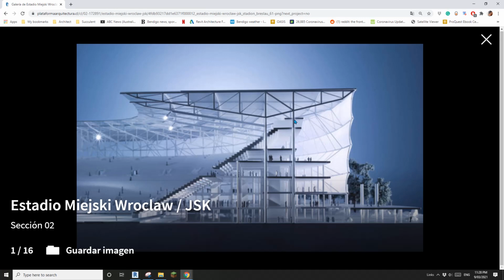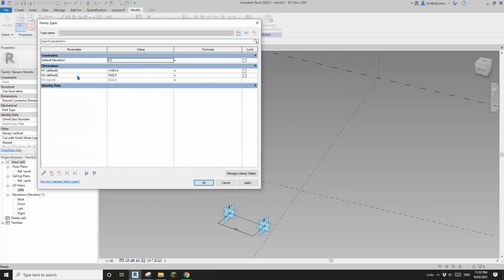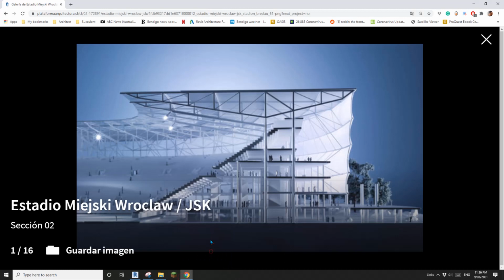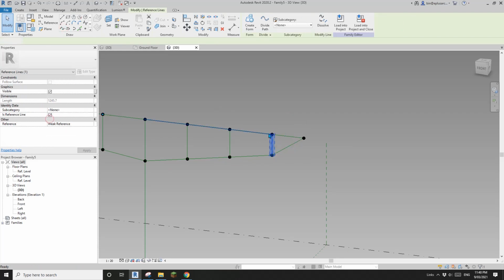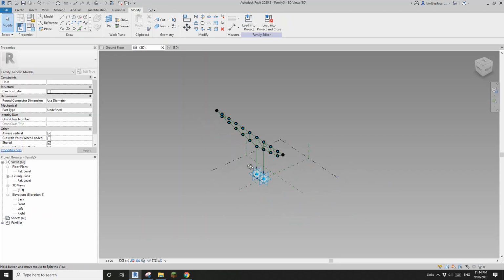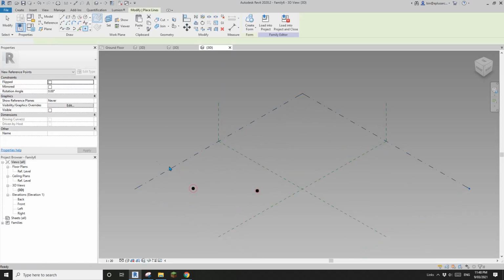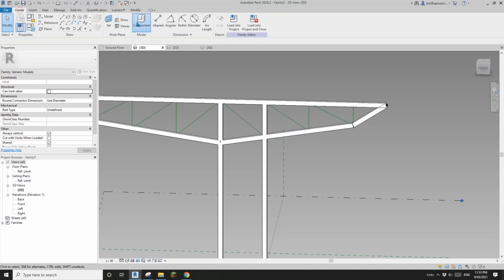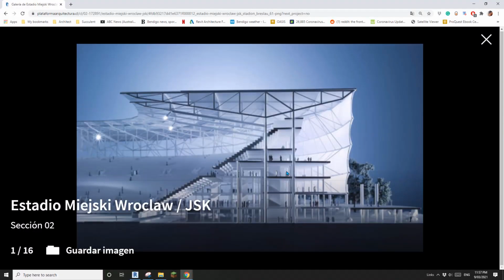Everyday Revit (Day 357) - Stadium Structure with Adaptive Family